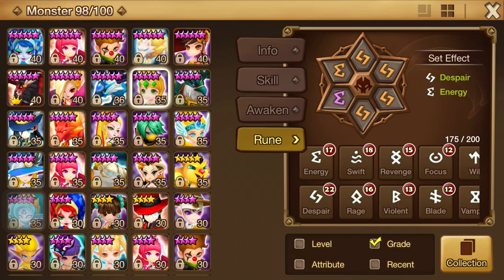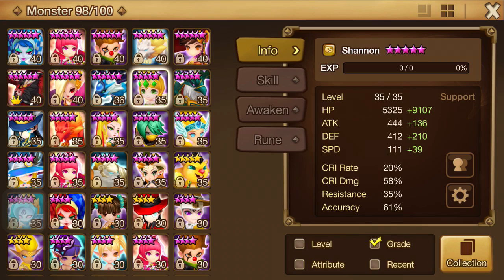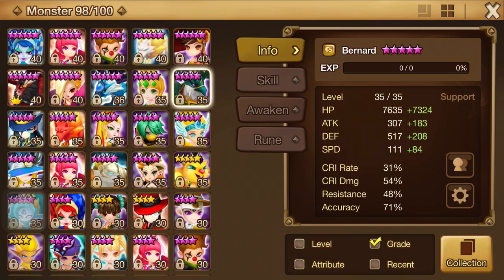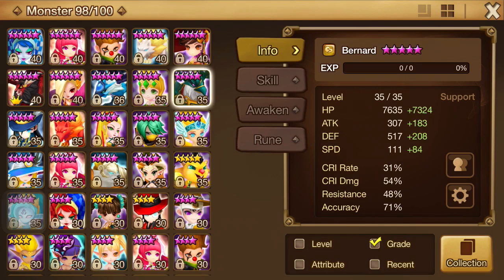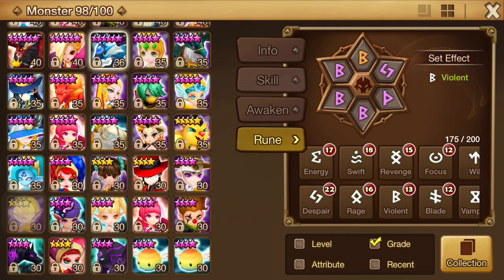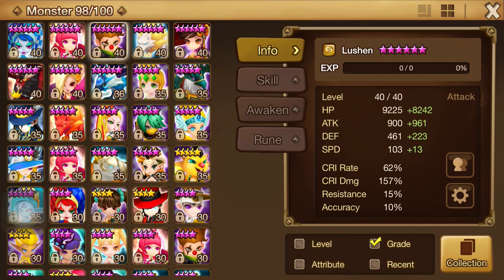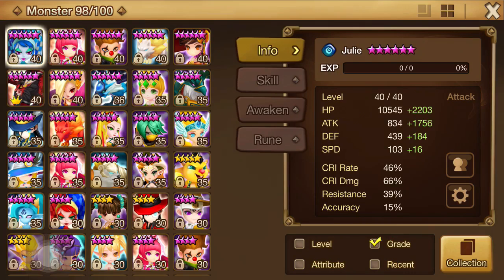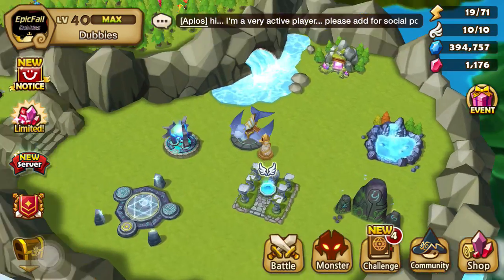ChildishPlays - Summoners War | Operation Dragons B10: Part 2 - Making the Switch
~C.